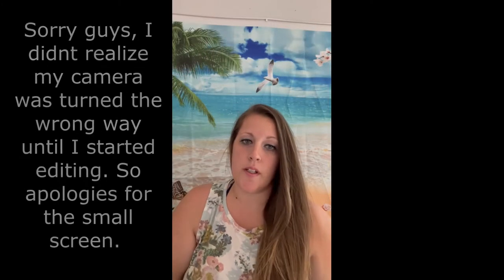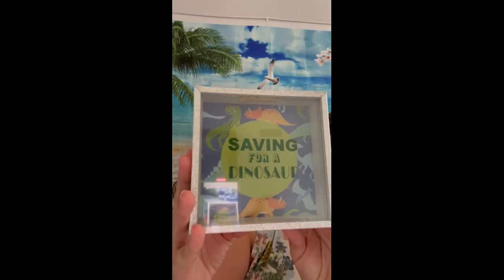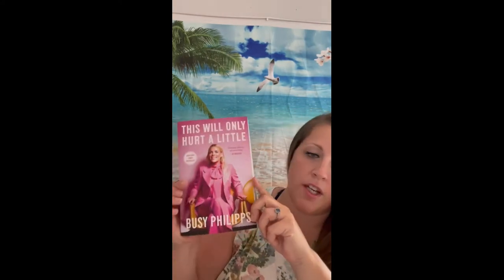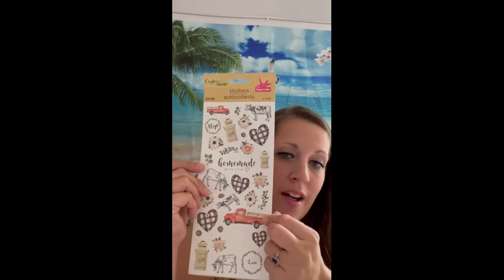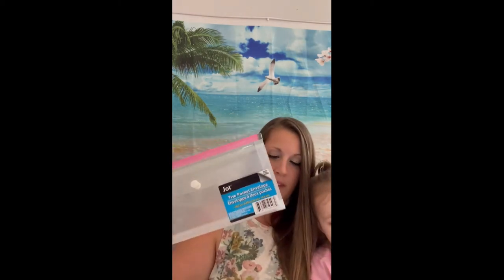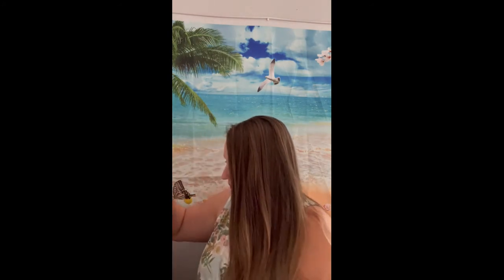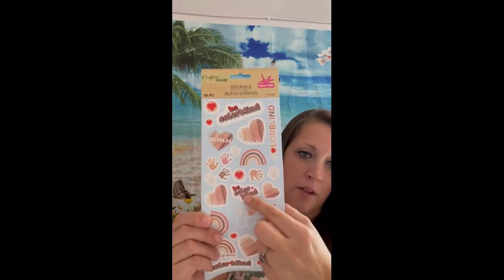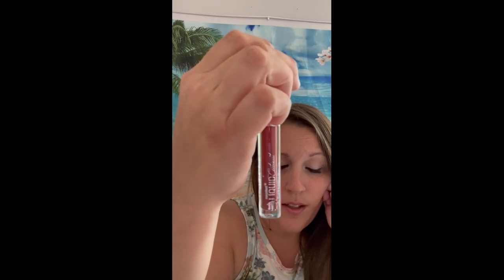Huge Dollar Tree Haul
My biggest haul yet! You don't want to miss this! I meant to add some pics on to the end of the video but it was so long already.